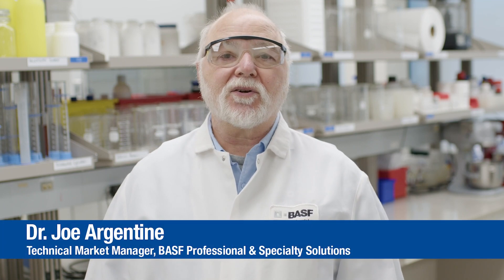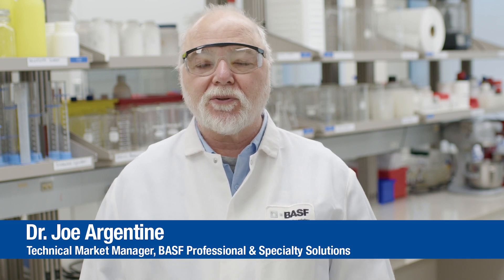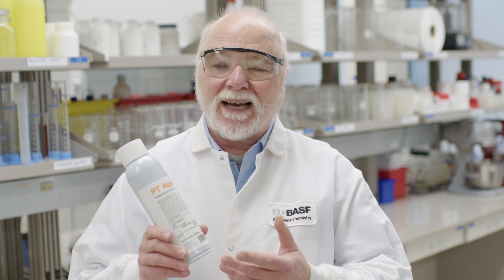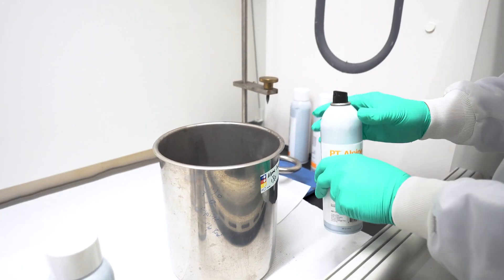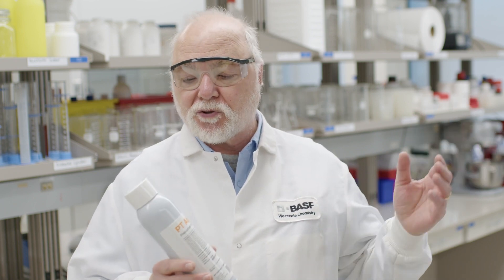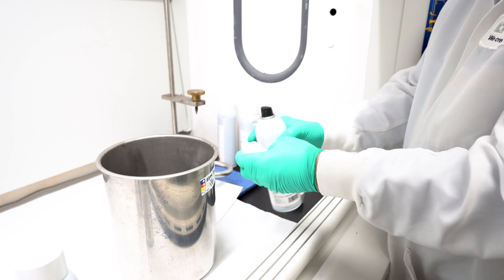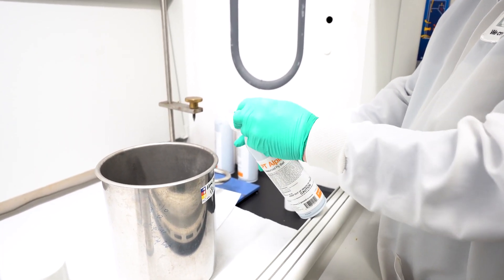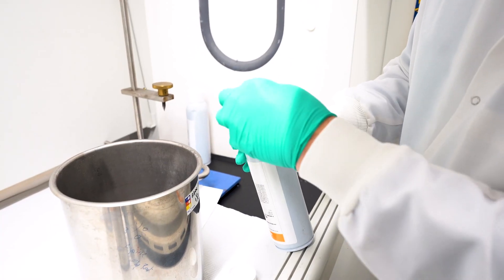Usage tips for PT Alpine Pressurized Fly Bait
Dr. Joe Argentine from BASF demonstrates how to clean the nozzle and stem on a can of  PT Alpine Pressurized Fly Bait.